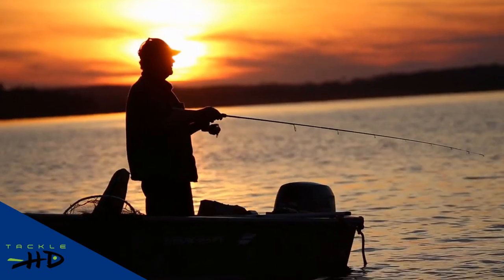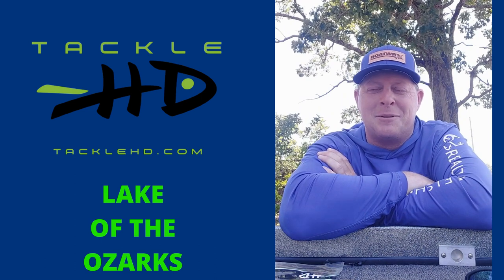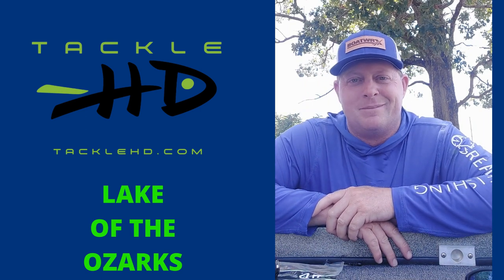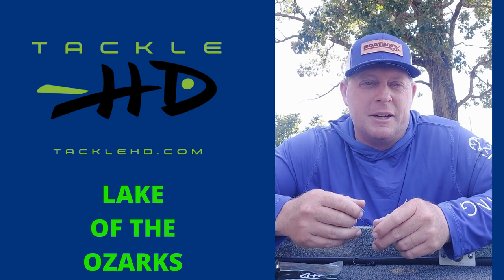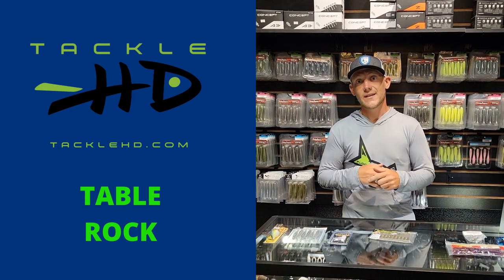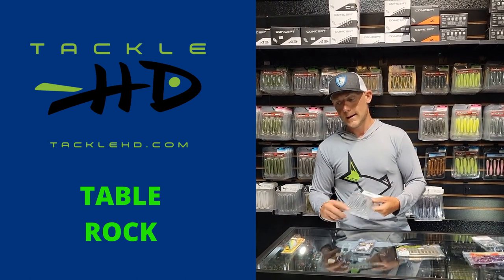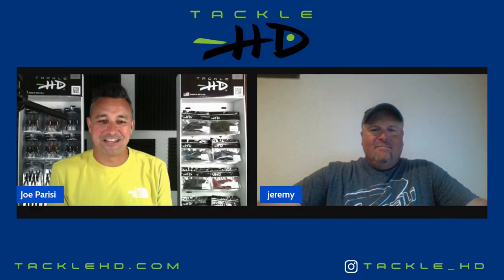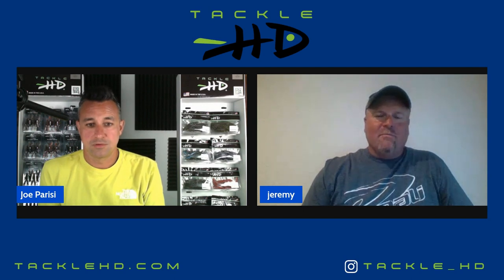Early July Fishing Reports - Ozarks, Truman, Tablerock. Interview - Pro Angler Jeremy Lawyer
Early July Fishing Reports for Lake of the Ozarks (with Jack Uxa), Table Rock Lake (with Matt Fielder) and Truman Lake (with Dave McCormick).  Professional angler Jeremy Lawyer joins us to share his tips for early July bass fishing success and to talk about life on the pro fishing circuit.

0:00 Intro
0:28 Lake of the Ozarks Fishing Report
12:34 Table Rock Lake Fishing Report
18:18 Truman Lake Fishing Report
22:14 Jeremy Lawyer Interview